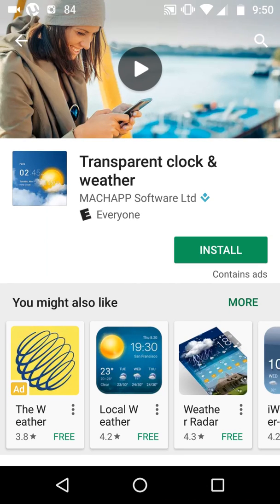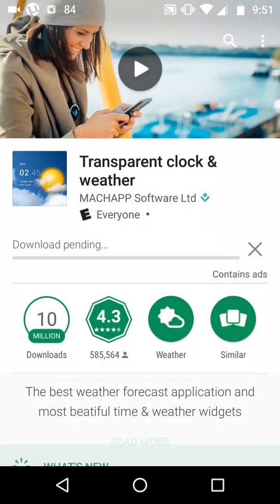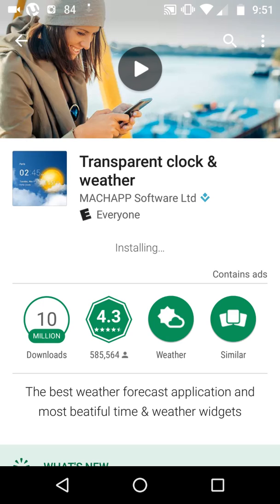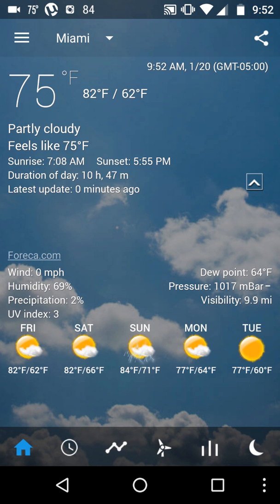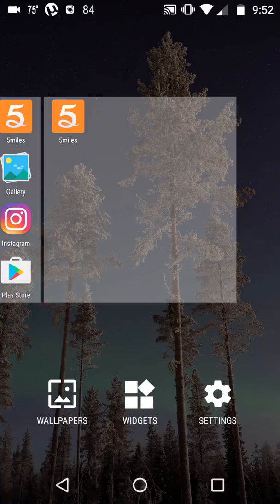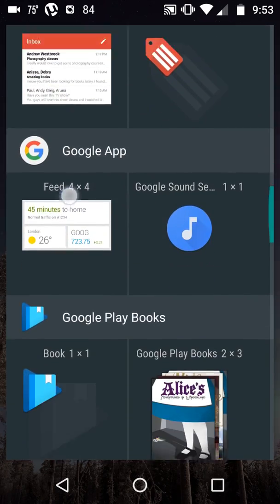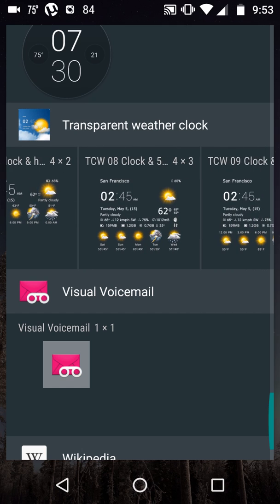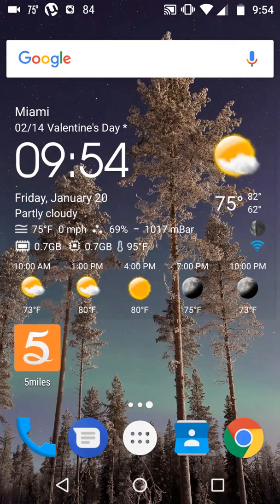[2021] How to Find and Add Widgets on Android Phones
0:00 How to get new widgets
2:04 How to add widgets